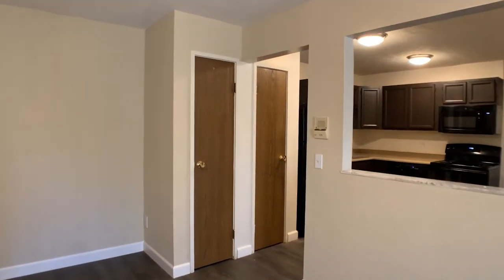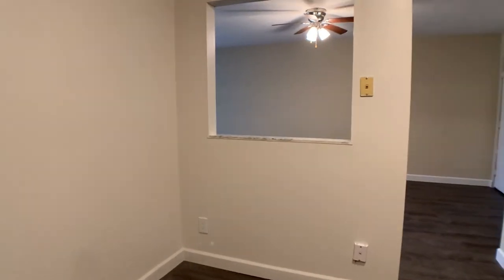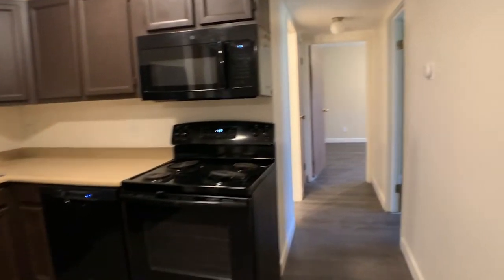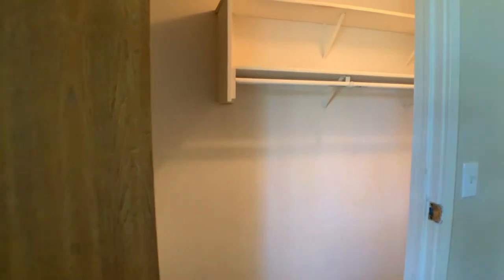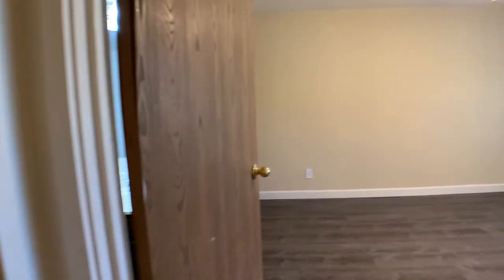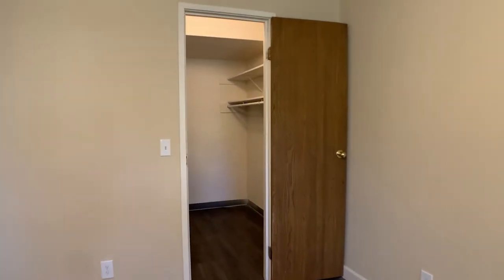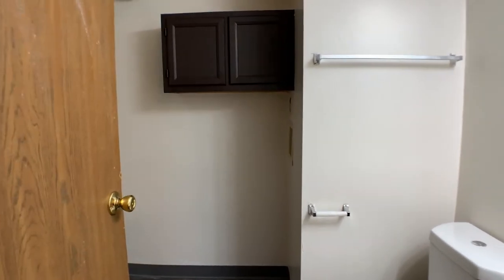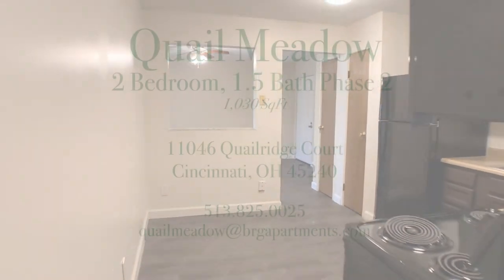Quail Meadow - 2 Bedroom 1.5 Bath Phase 2 - 1,030 SqFt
Quail Meadow is a quaint community where you have effortless access to a variety of great everyday shopping, dining and entertainment. Our two bedroom apartment homes feature fully equipped kitchens, washer & dryer connections and exposed brick walls in select styles, controlled entry, spacious closet space and more. We also welcome your pets! Come experience first hand what our community has to offer and we will make you feel right at home.